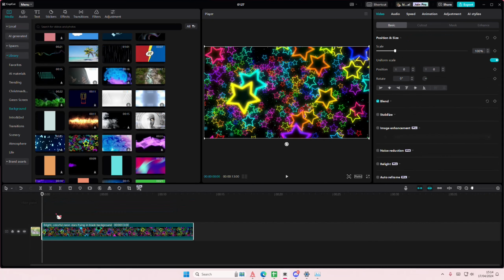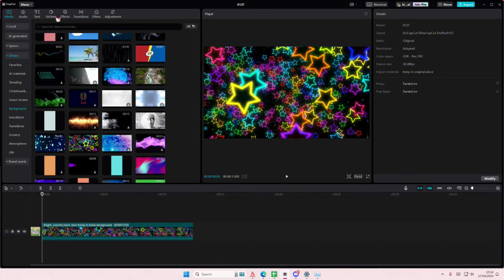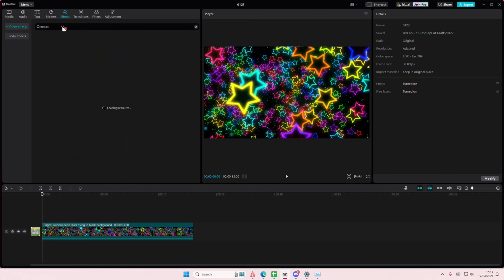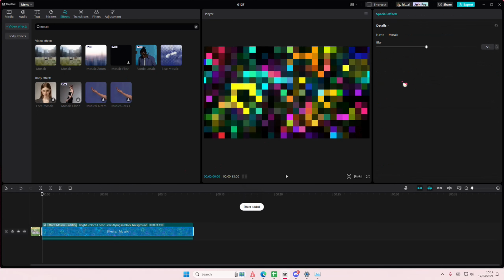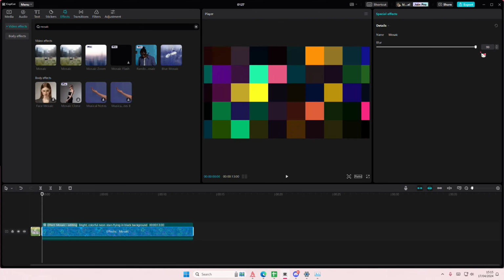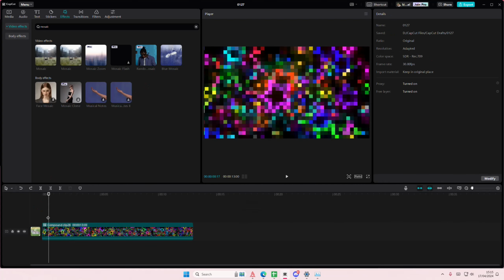Pixelated Video Tutorial! How You Can Adjust And Change The Pixel Size On Your Videos In CapCut PC?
Learn how you can adjust and change the pixel size in CapCut PC by watching this video.